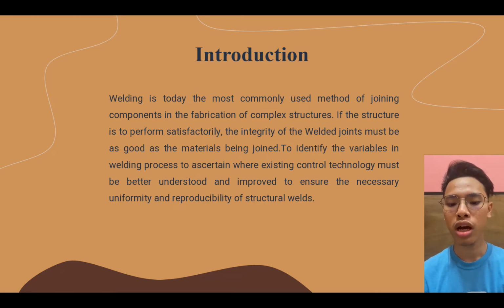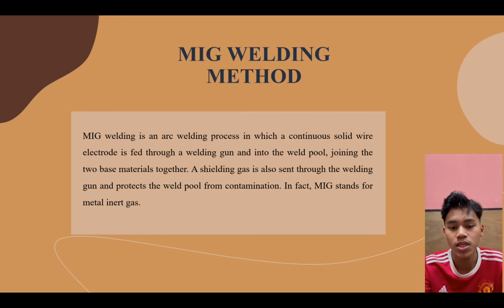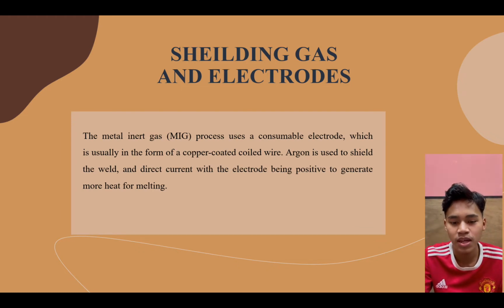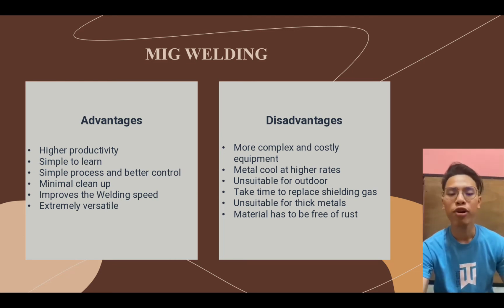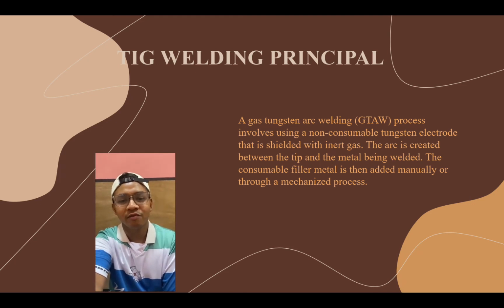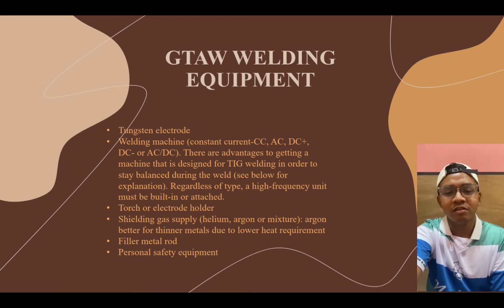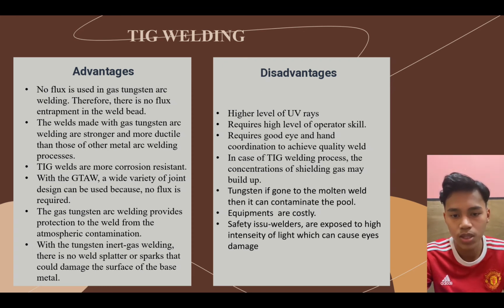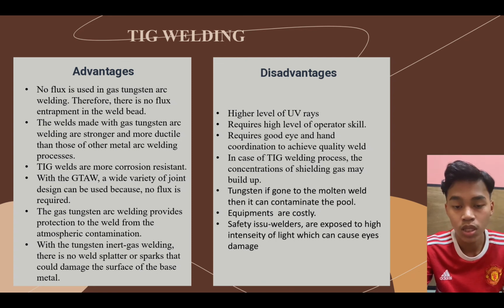Gmaw/Gtaw PRESENTATION GROUP2